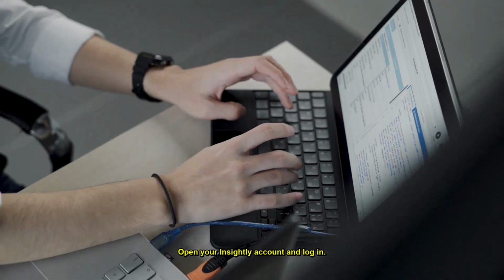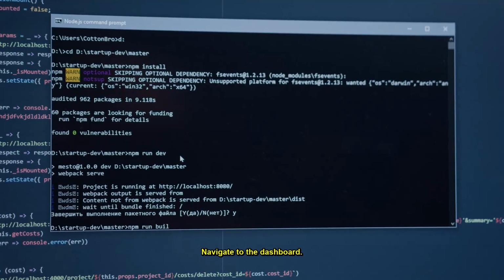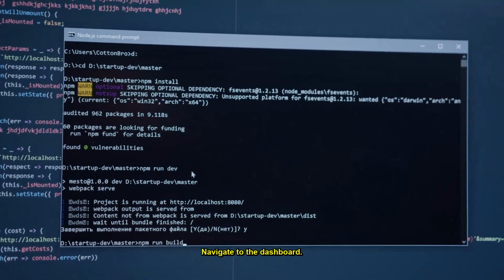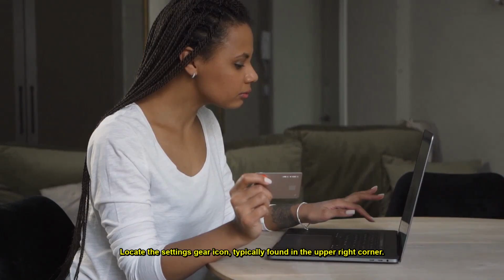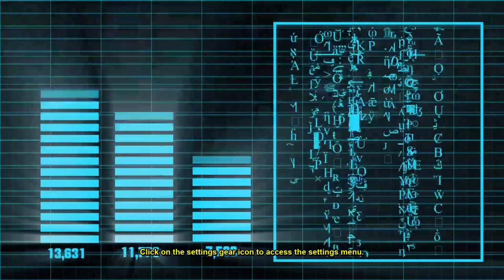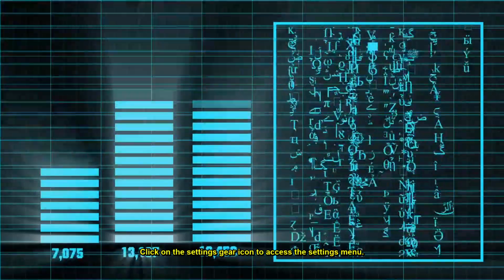How to Reset Insightly AI Settings with Insightly - Step By Step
In this step-by-step tutorial, learn how to easily reset your Insightly AI settings to optimize your experience and enhance productivity. Whether you're troubleshooting or simply want to start fresh, this guide will walk you through the process in just a few simple steps. Discover tips and tricks for maximizing Insightly's powerful features and ensuring your settings align with your business needs.